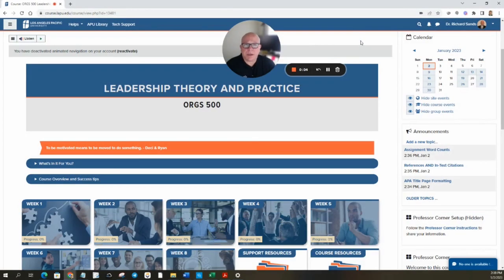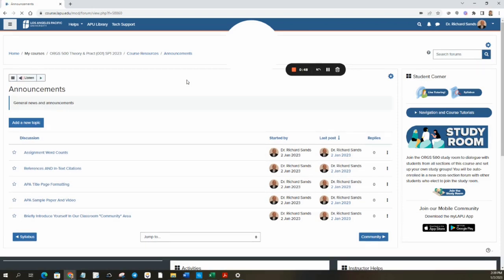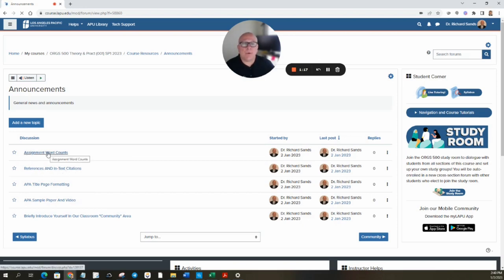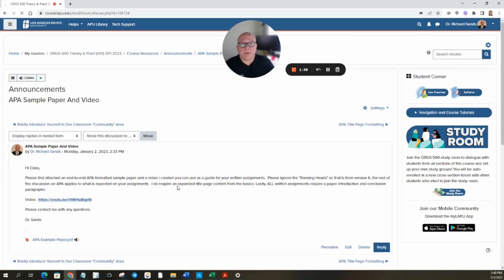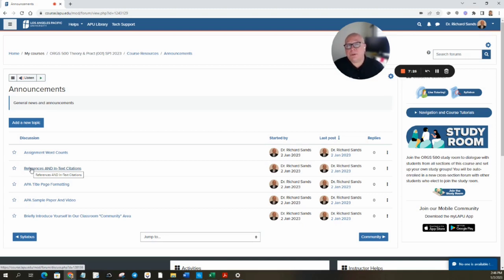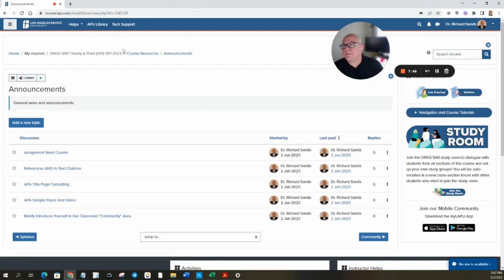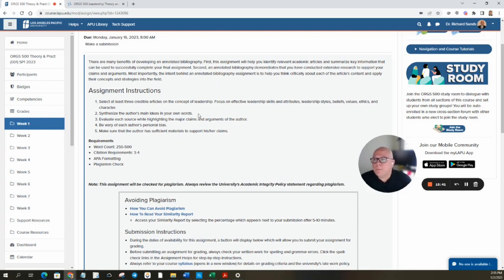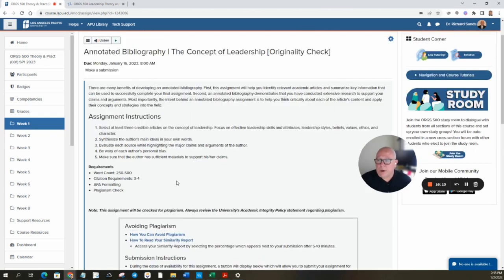ORGS 500 - LEADERSHIP THEORY AND PRACTICE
Fundamental research in leadership theory and practice, the process of leadership, and concepts in followership. Students apply leadership theory to real world scenarios, analyze their personal leadership style, and begin to develop essential skills for leadership effectiveness. Topics include strategic leadership, systems thinking, team building, and change management.

Success Tips
- Avoid multitasking and focus on a single task.
- Approach challenges with a positive mindset.
- Don't shy away from asking questions